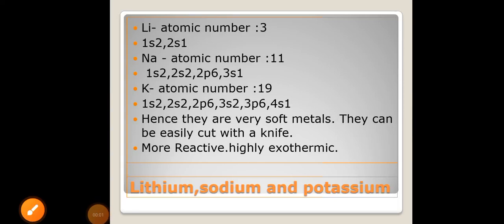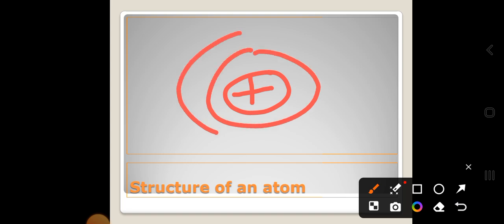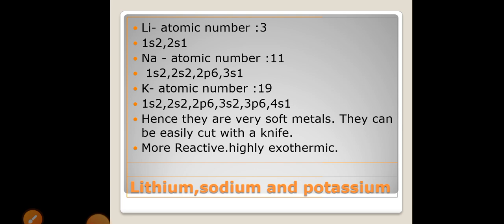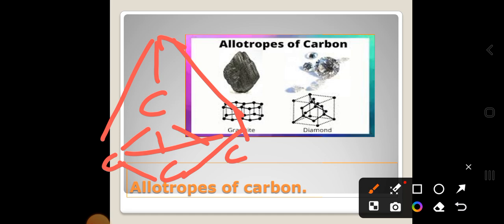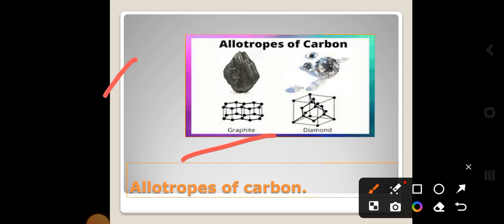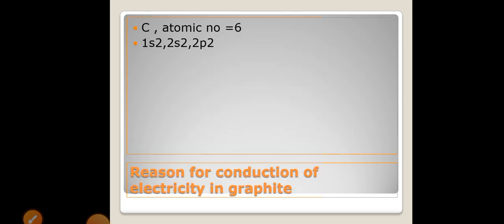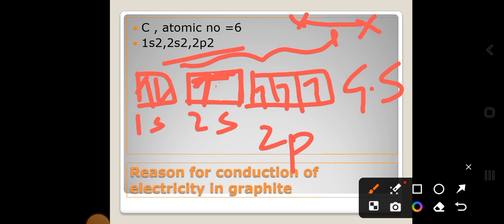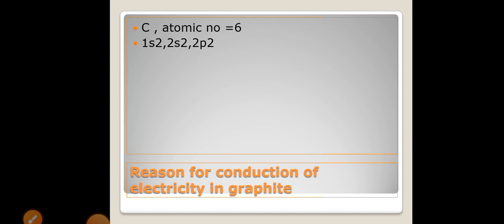Class 10 : metals and non metals::diamond, graphite and some metals as an exception.